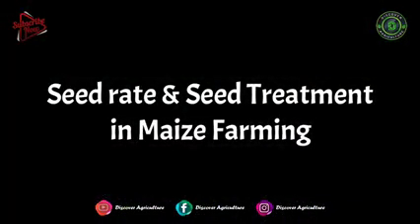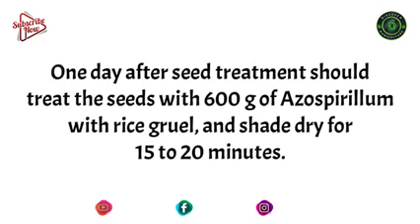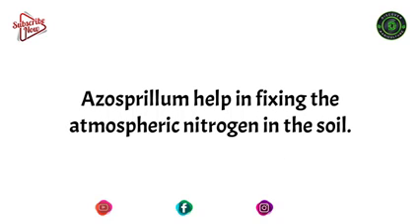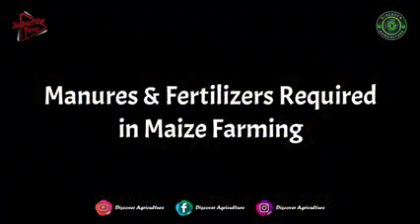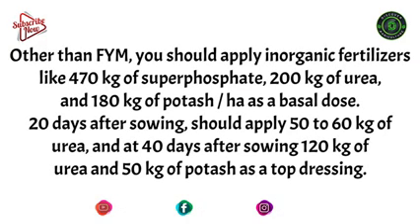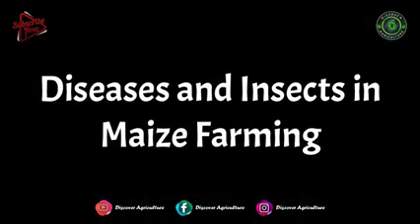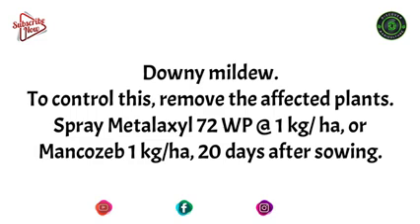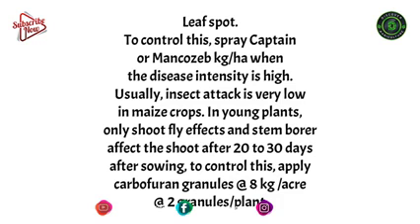MAIZE FARMING AND PRODUCTION 🌽 ECONOMIC GEOGRAPHY GRADE 12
CAPS ALIGNED LESSONS